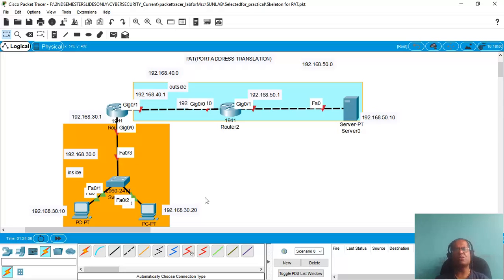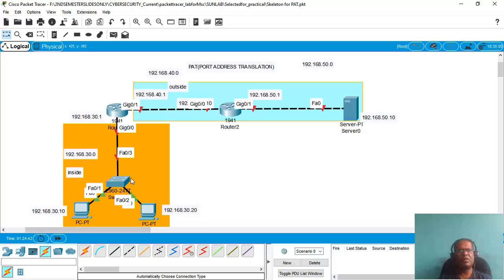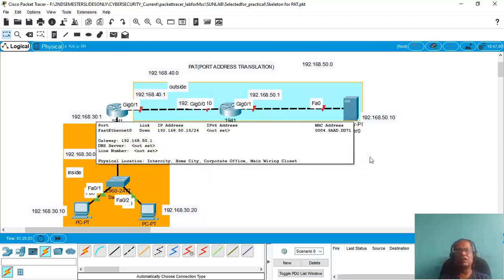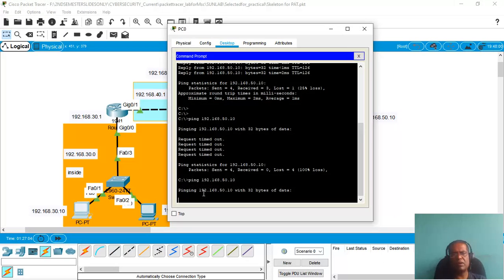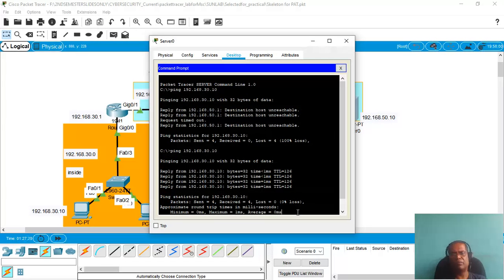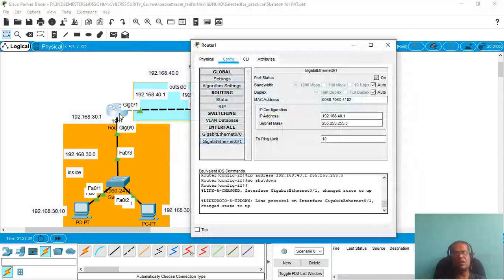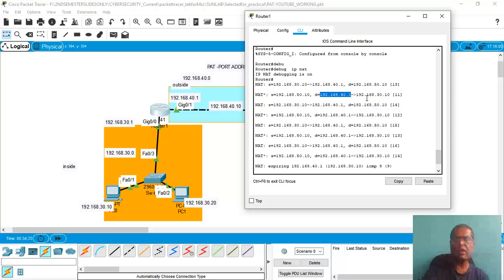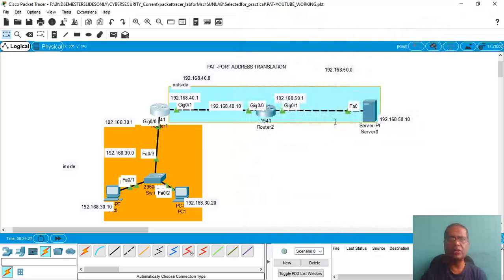9# PAT port Address Translation _M.Sc(CS)_Dr.Barani Sundaram_ Dean ICT ,Bule Hora University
Port Address Translation (PAT) is an extension of Network Address Translation (NAT) that permits multiple devices on a LAN to be mapped to a single public IP address to conserve IP addresses. ... If another computer logs on the Internet, this device assigns it the same public IP address, but a different port number.